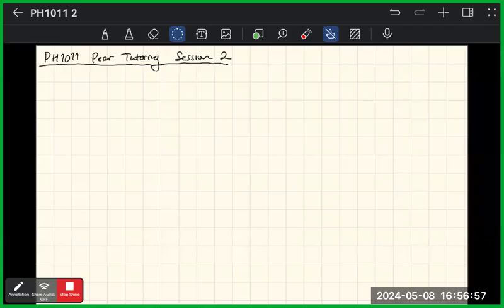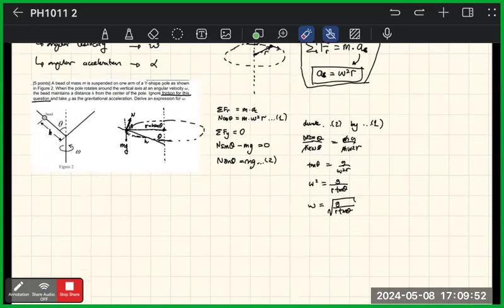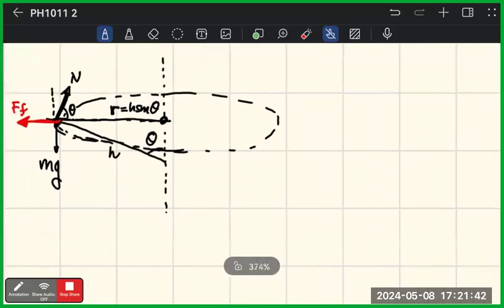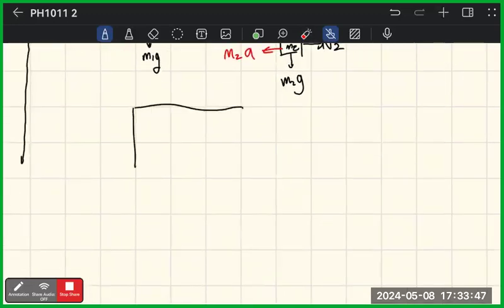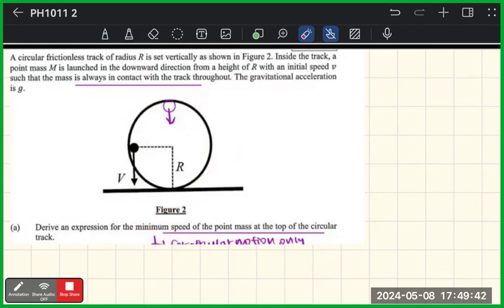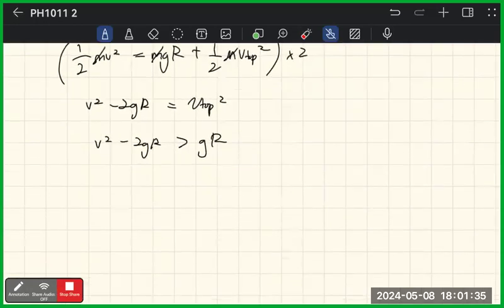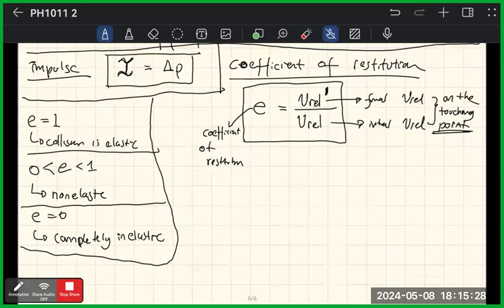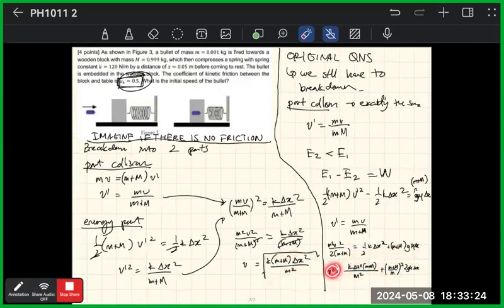(2) Circular Motion Dynamics, Fictitious Force, Energy, and Momentum